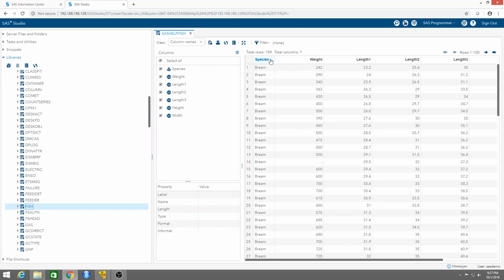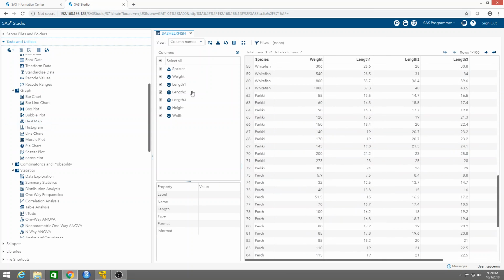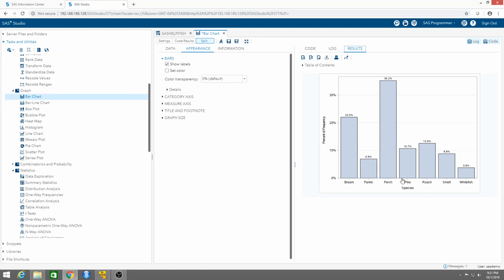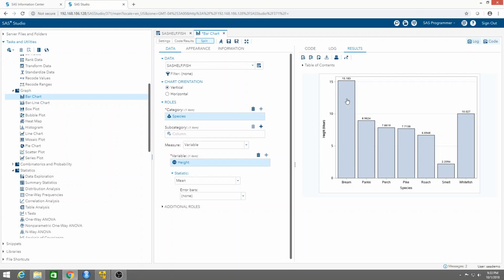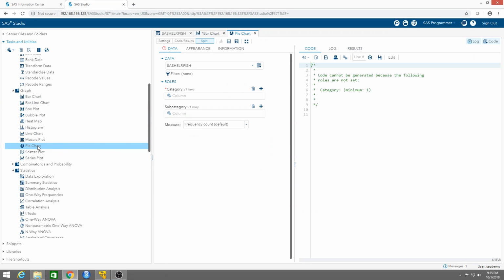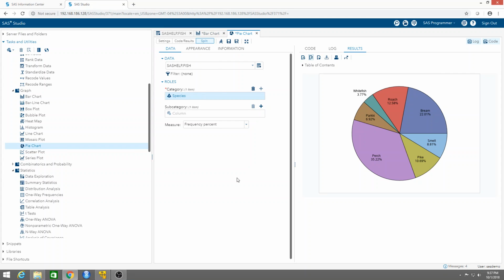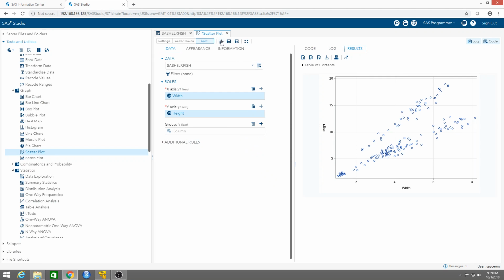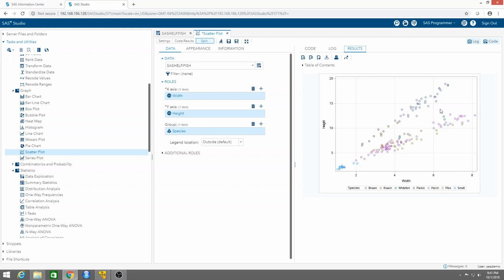Week 3 Graphing Data 2018